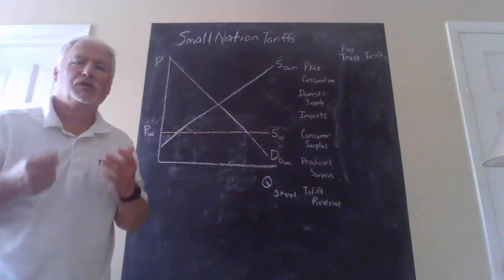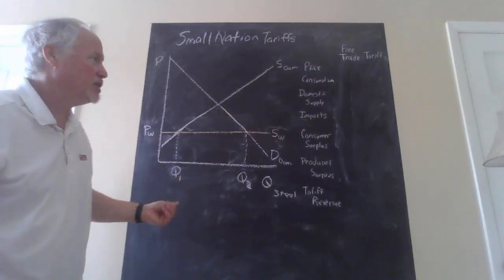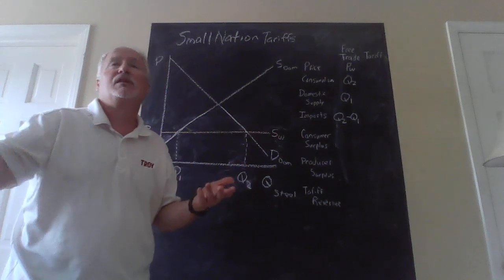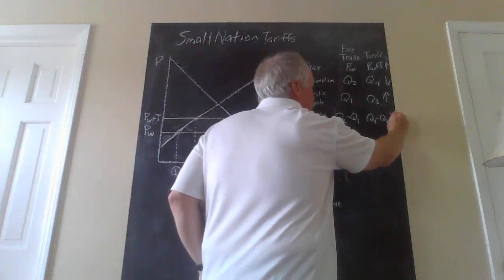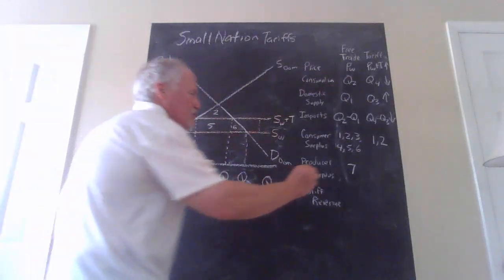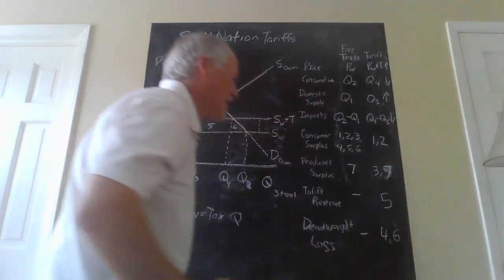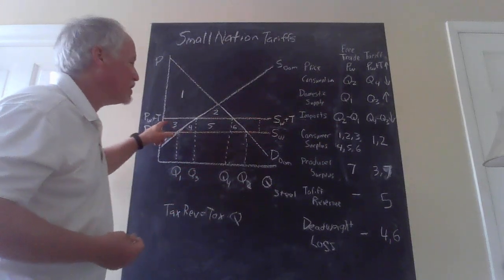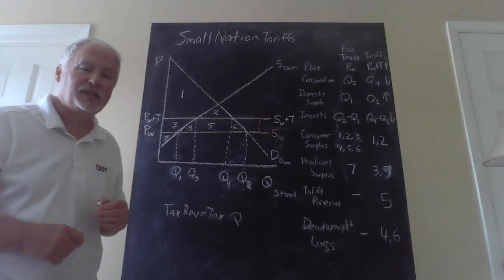Small Nation Tariff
This video examines the impact of the imposition of a tariff for a small nation.